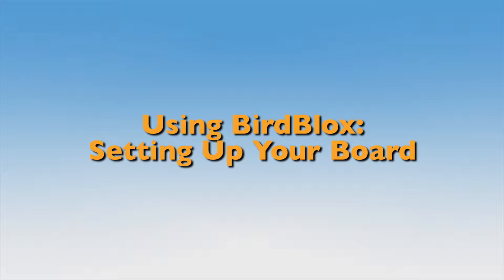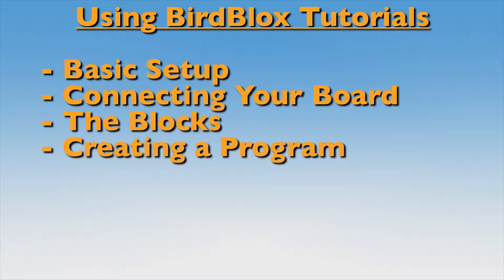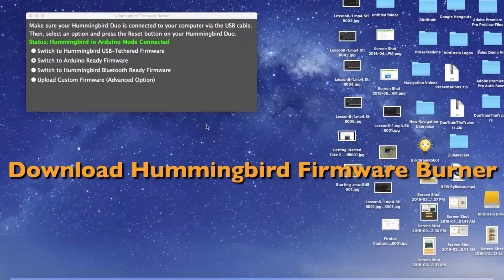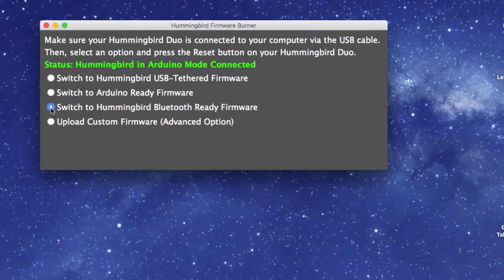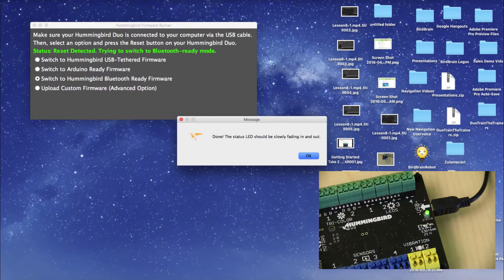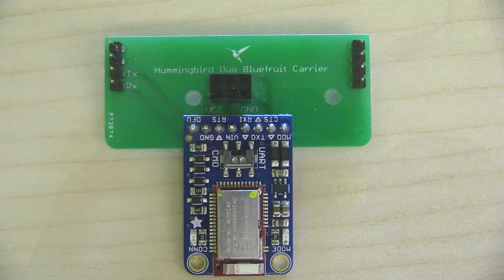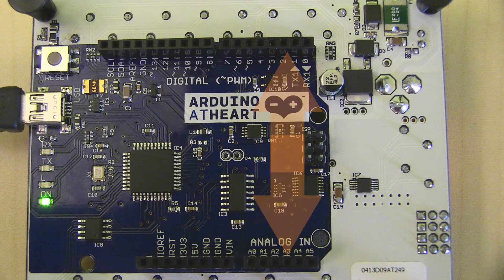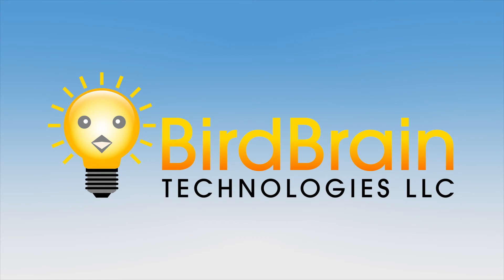Using BirdBlox: Setting Up Your Board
In this series of videos we take you through using the BirdBlox app and BLE adapter. This first video gives you a look at to set up your Hummingbird board for BirdBlox.

More info...